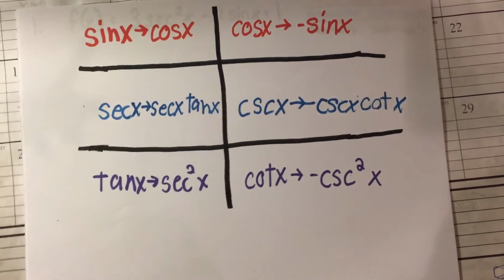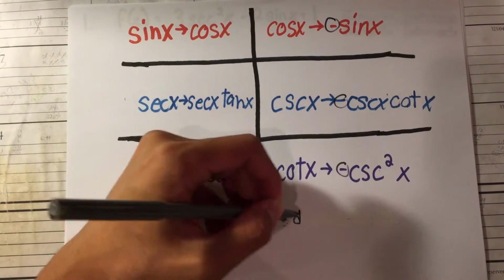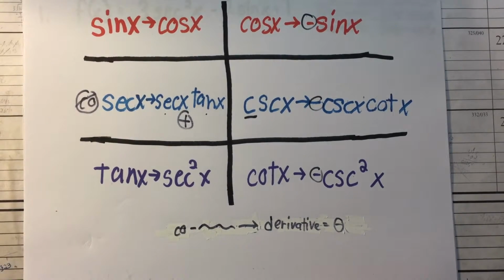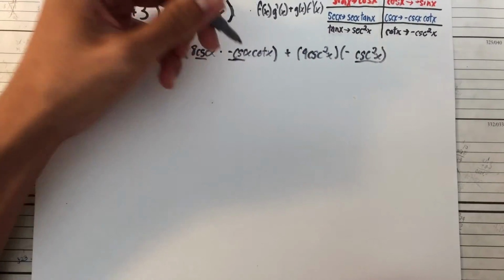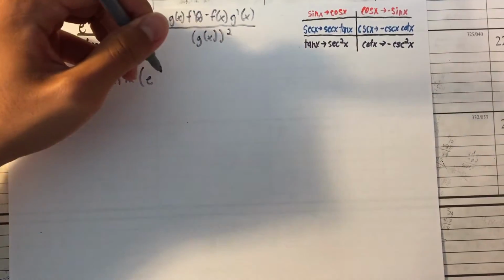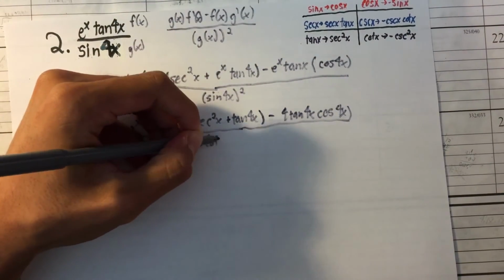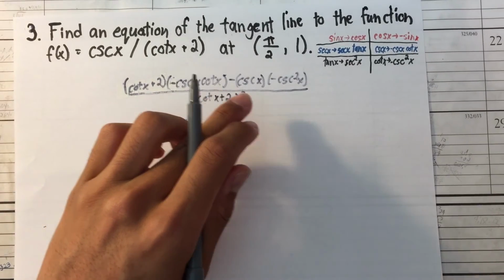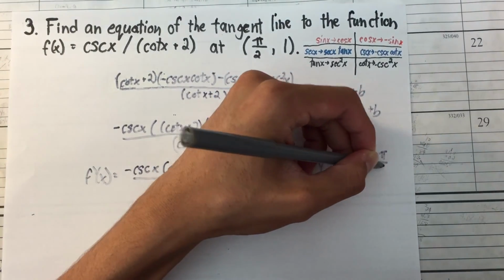Derivative of Trigonometric Functions